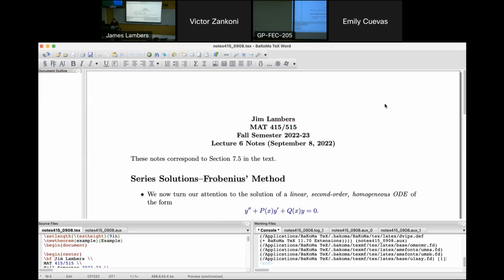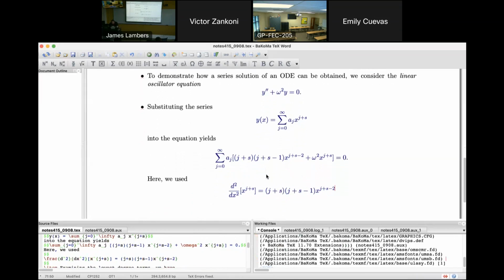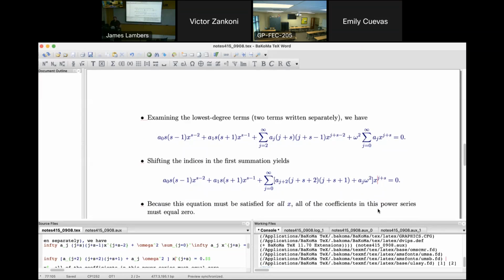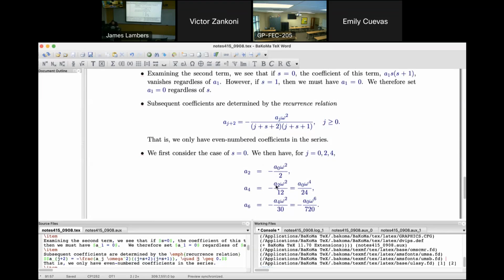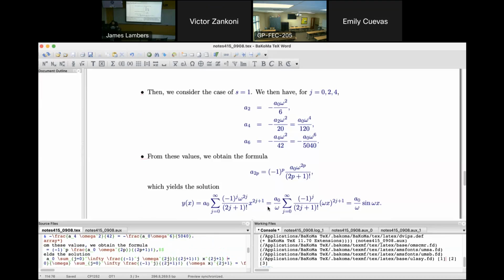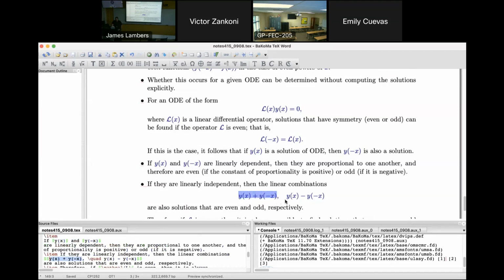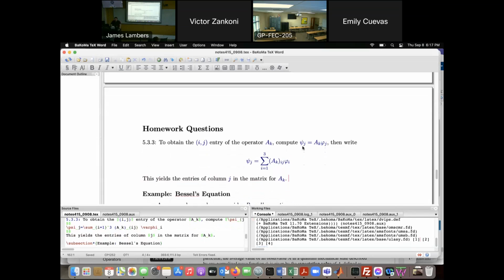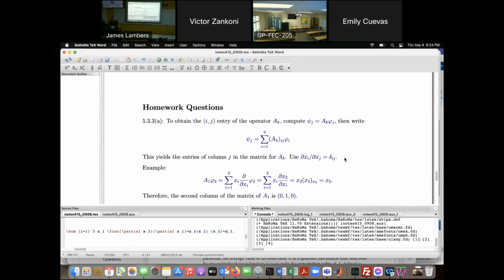MAT 415/515 Class Meeting 09/08/2022 5:30-6:45pm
Series Solutions--Frobenius' Method